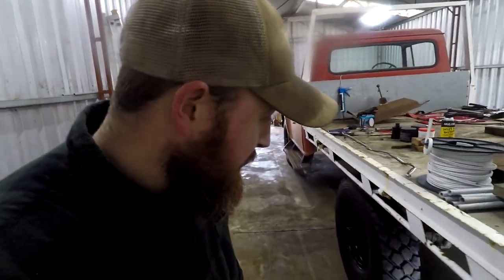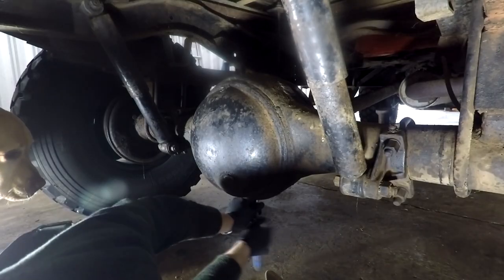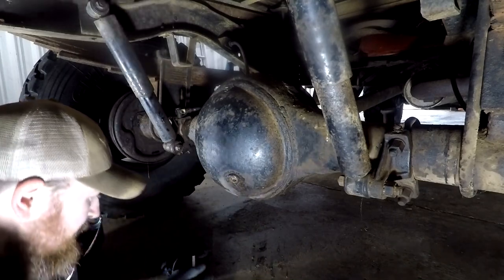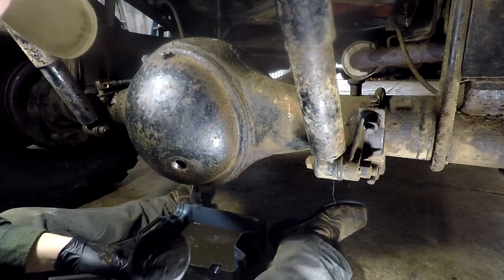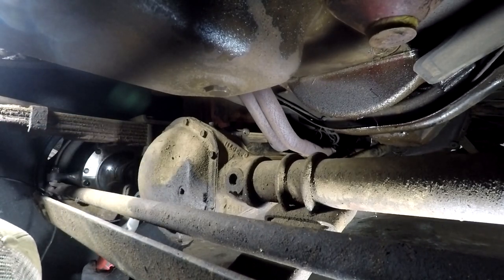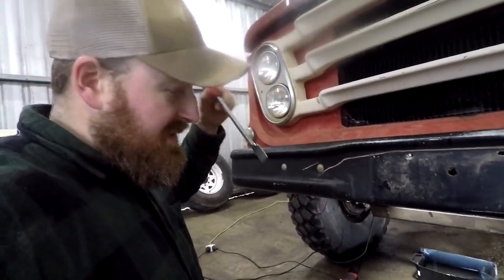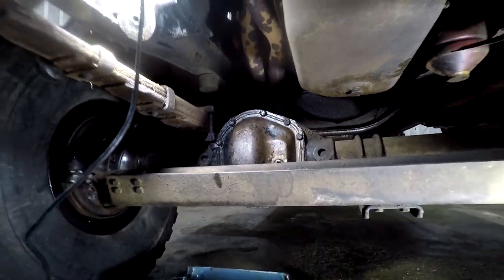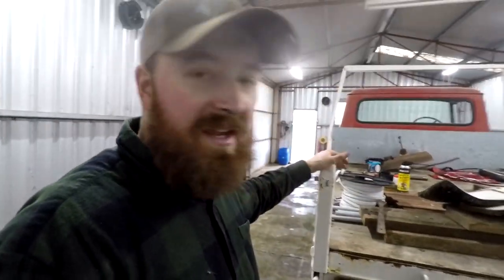Diff Oil Change (Dana 44) on 4x4 International Harvester Truck Build Project at Rusted Iron Ranch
Welcome to Rusted Iron Ranch! In this video we're back working on the D-1310 4x4 International Harvester Truck and we change the oil in both diffs which includes Dana 44 and RA-15 axles.